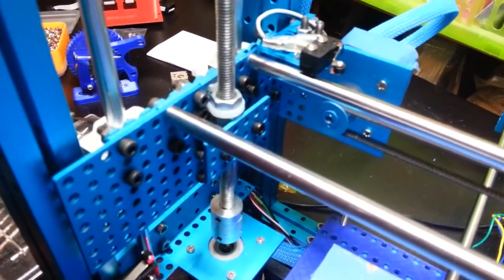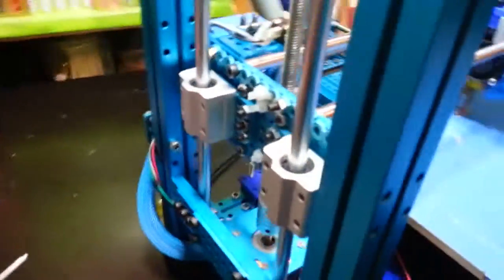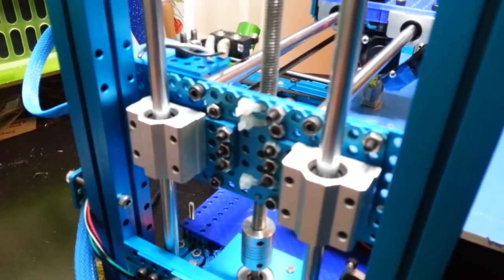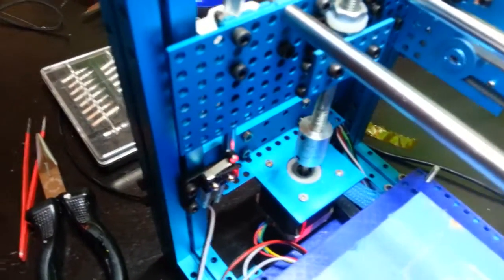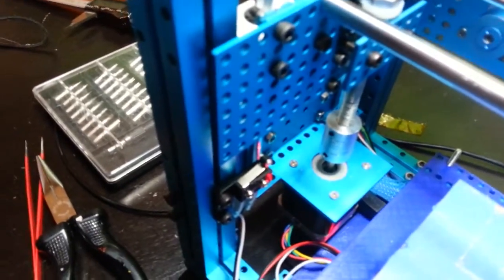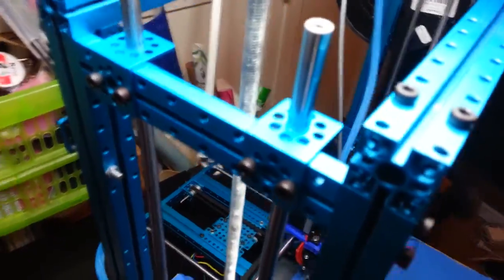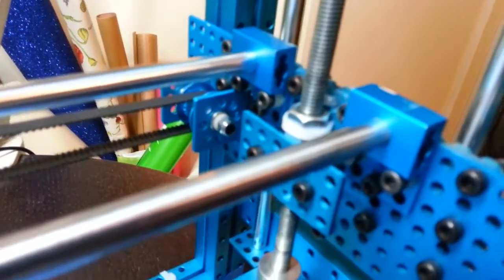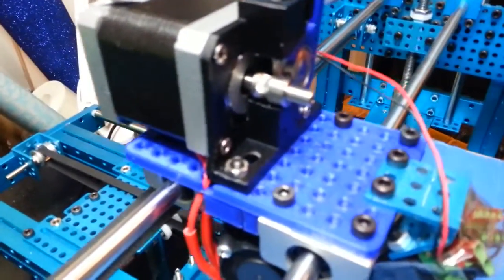Makeblock printer, last tweaks done!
Rebuilt the Z/X-axis and now the prints look pretty much perfect! This video also shows the new Direct Drive Extruder that I've made. Works like a charm, but must be printed in ABS as the stepper will easily reach 60C.